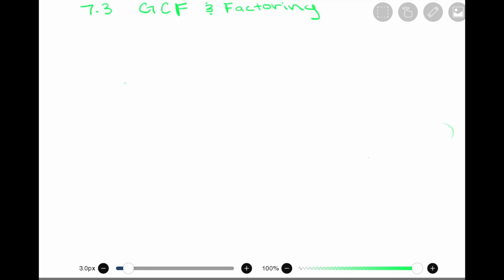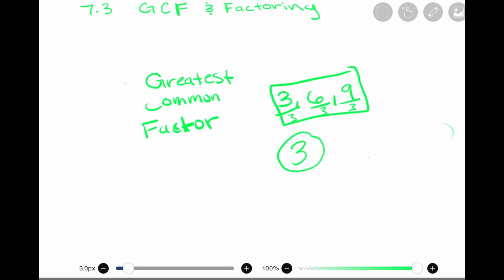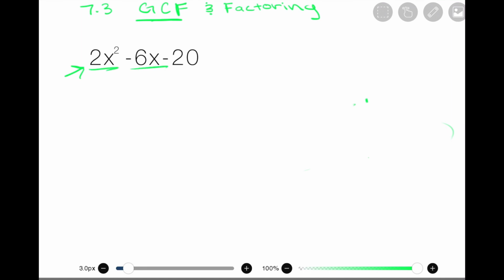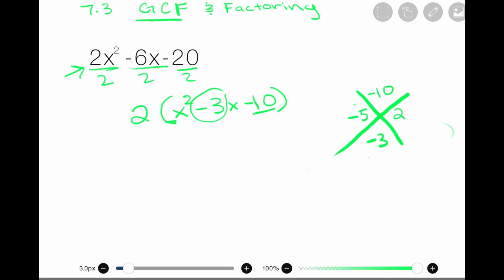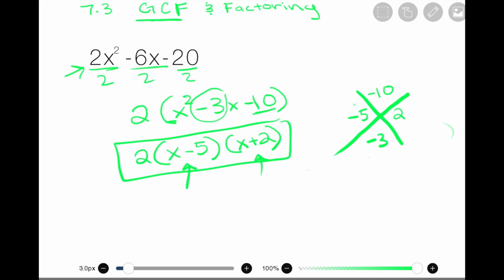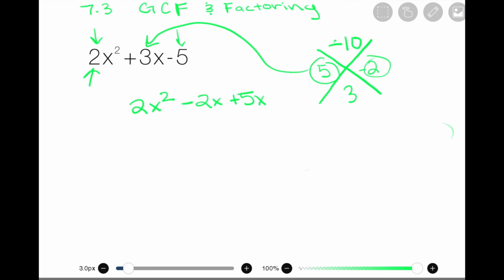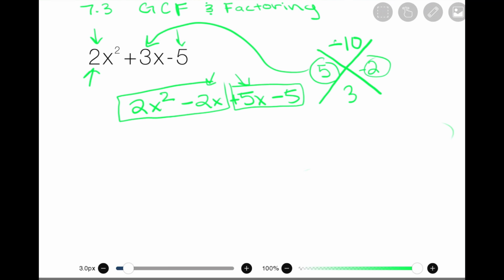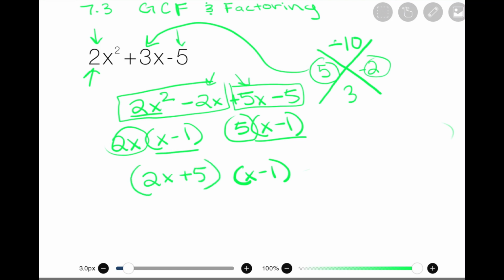GCF and Factoring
Learn about GCF and Factoring